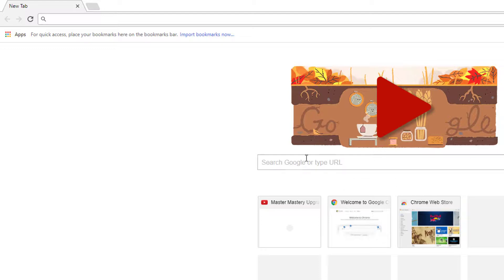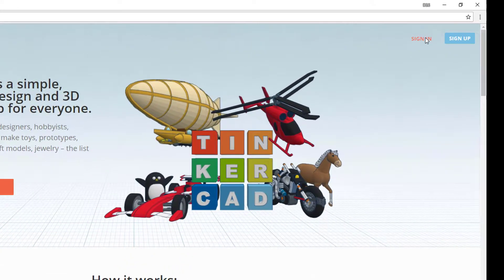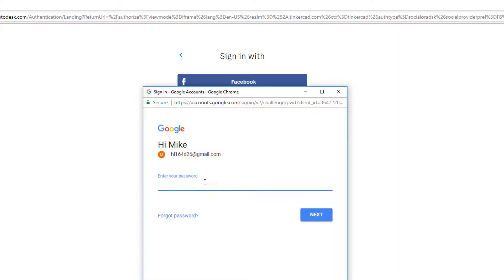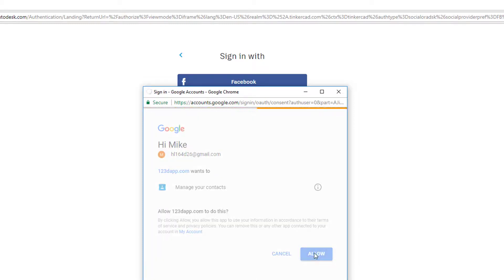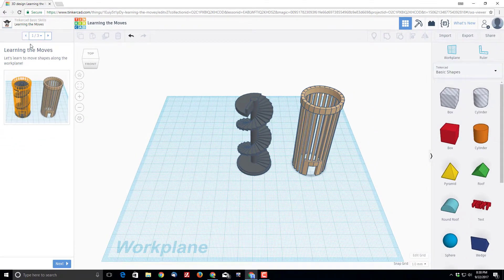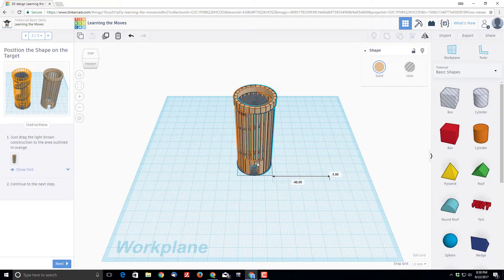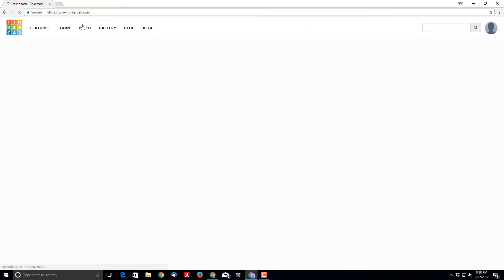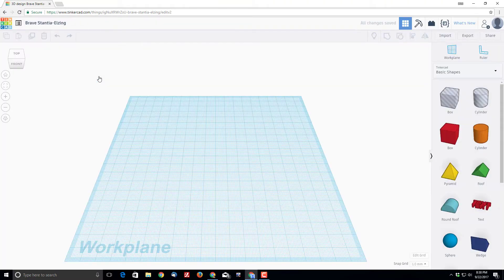Tinkercad sign up - SO EASY thanks to using social providers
Have a glorious day and keep Tinkering! Signed up in less than 60 seconds. WAY cooler than back in the day when they had that crazy send a quarter thing to get your parents approval!